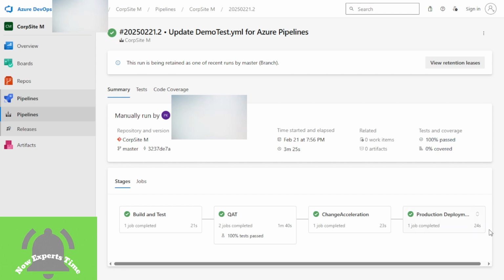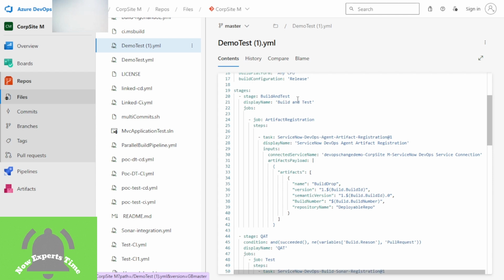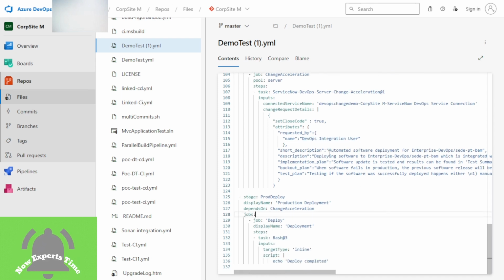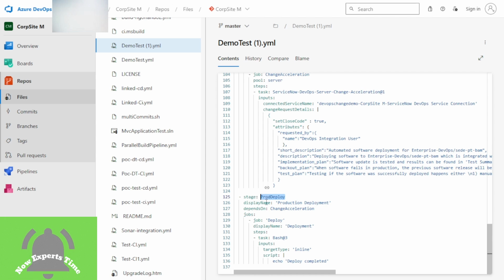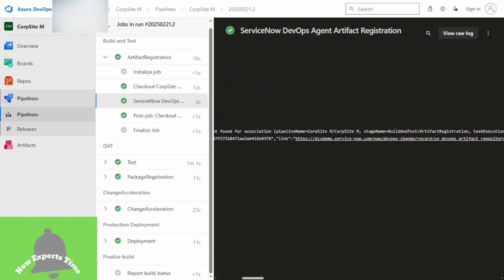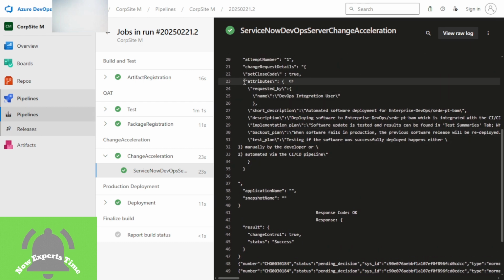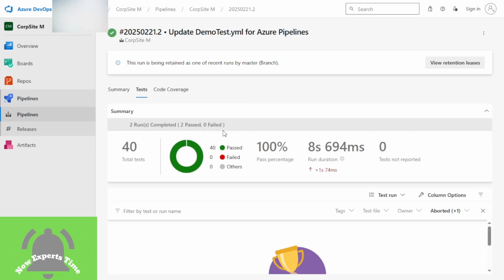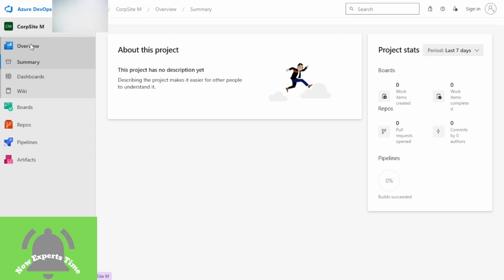Episode - 3 | DevOps - Azure DevOps Demo | Pipeline Execution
This video covers following points,

1. Azure DevOps Stages
2. YAML File
3. Change Acceleration
4. Excecution